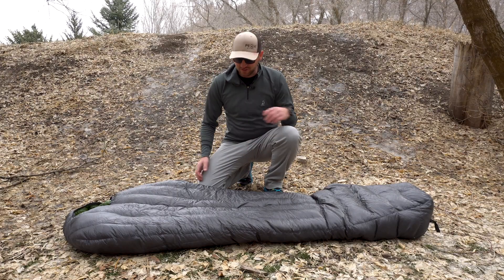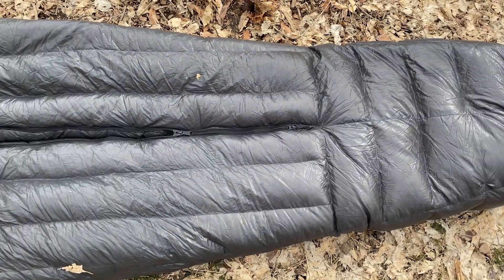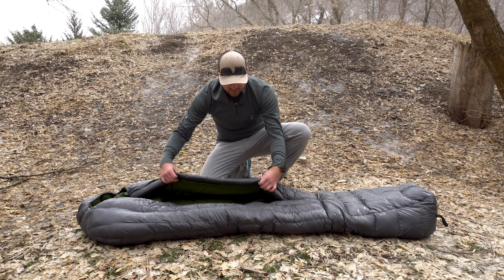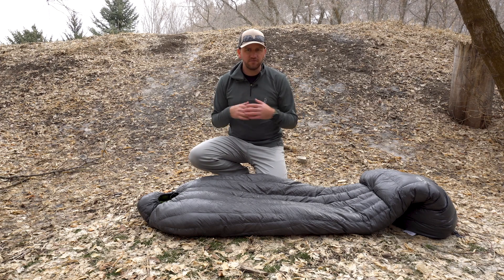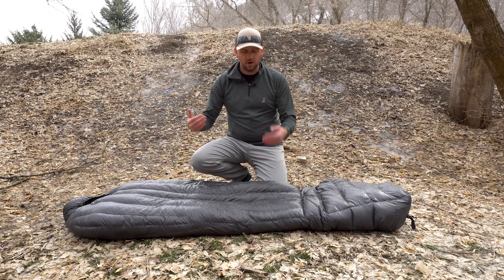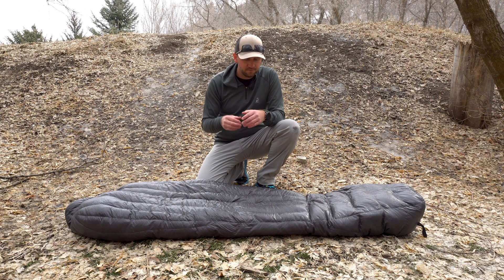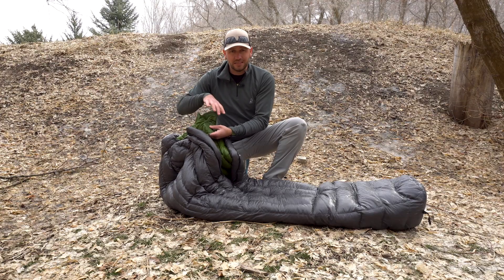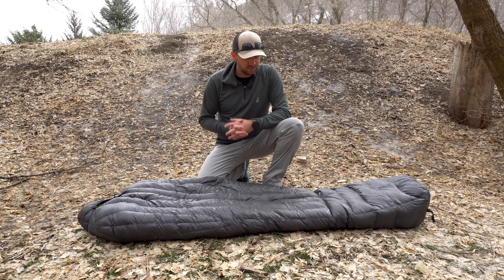Outdoor Vitals Summit 2020 Sleeping Bag Review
An in depth review of the updated Outdoor Vitals Summit Down Sleeping Bag.

Listen To My New Backpacking Podcast: The Backpacking Experience